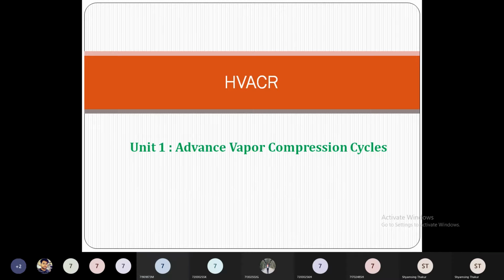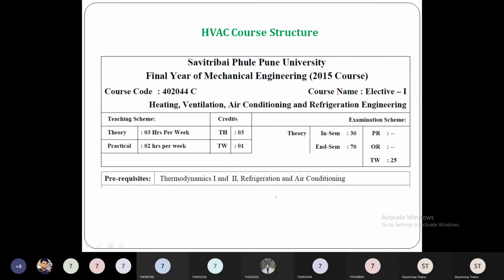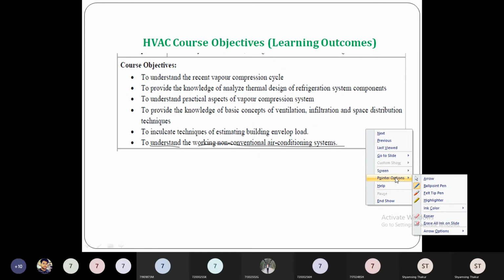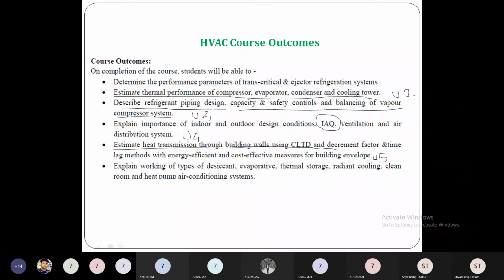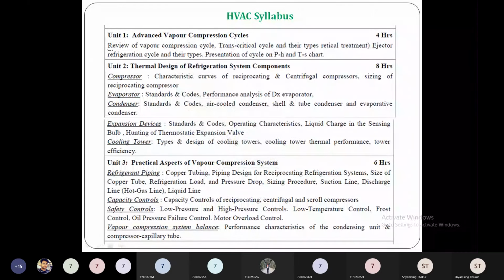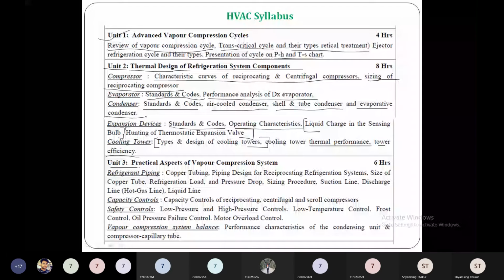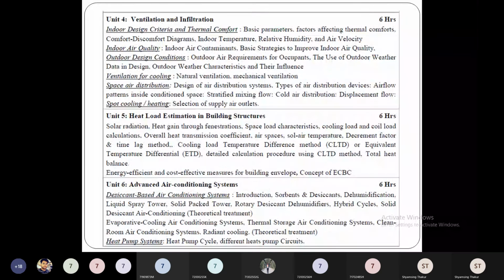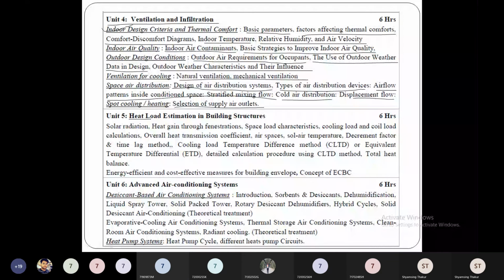BE Mechanical Heating, Ventilations And Air Conditioning Syllabus Introductions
Savitribai Phule Pune Univeristy (SPPU) : Elective 1  Heating, Ventilations And Air Conditioning Syllabus Introductions